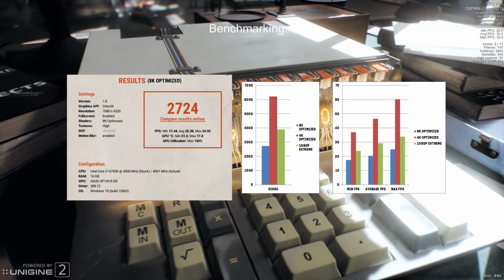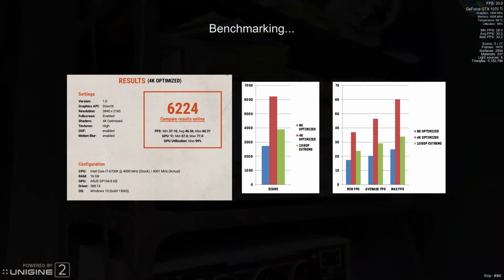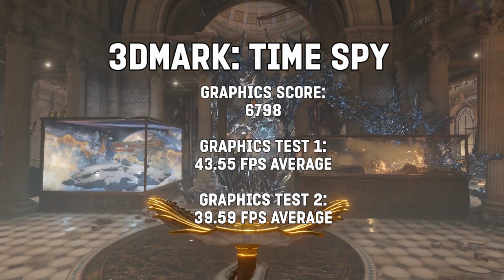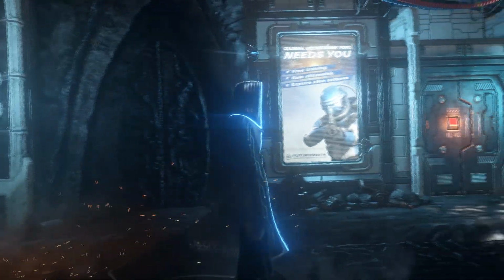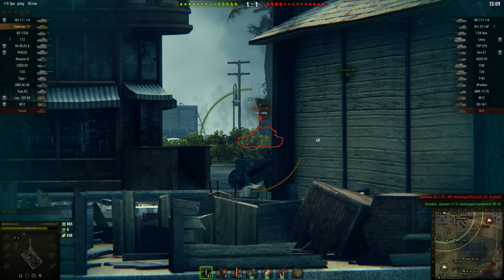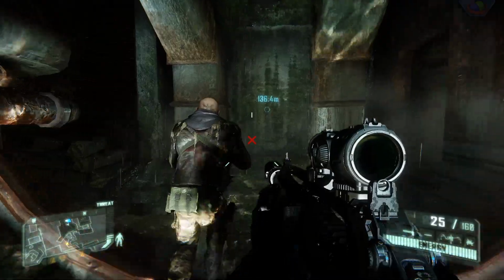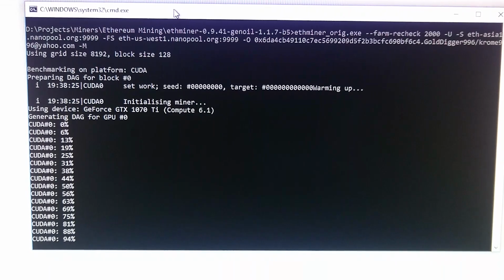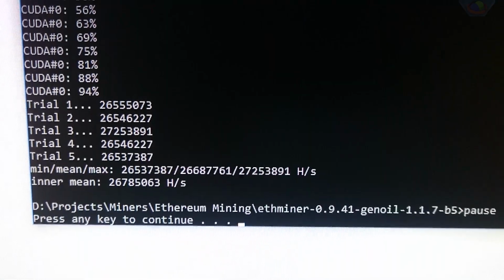ASUS STRIX GTX 1070 Ti Advanced - Unboxing and Benchmarks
The GTX 1070 Ti - NVIDIA's response to the VEGA 64.

In this video we unboxed an ASUS STRIX GTX 1070 Ti, installed it, and ran some benchmarks and even tried mining. (This is not in the video: The GTX 1070 Ti does ~460 Sol/s on Equihash)

Notes:
The advanced version has more CUDA cores but less clock speed.
All game benchmarks in this video is in 1080p.

We would love to hear them!